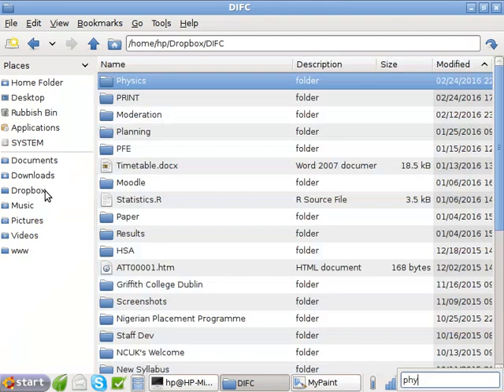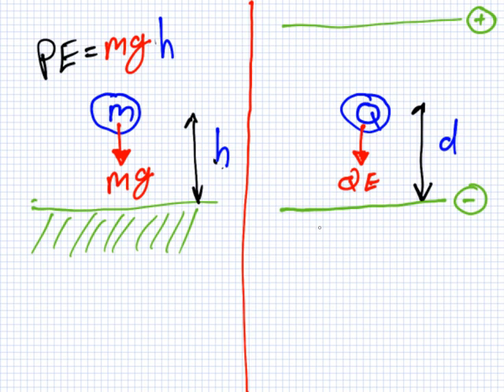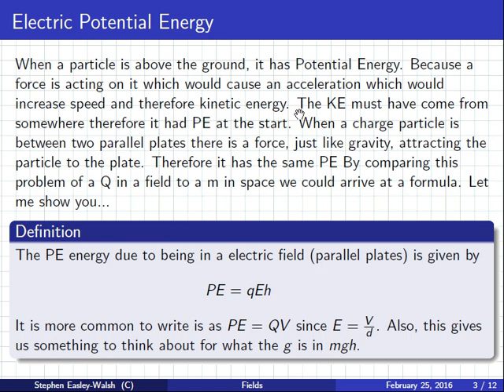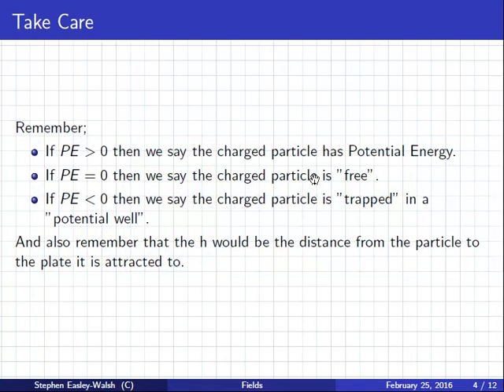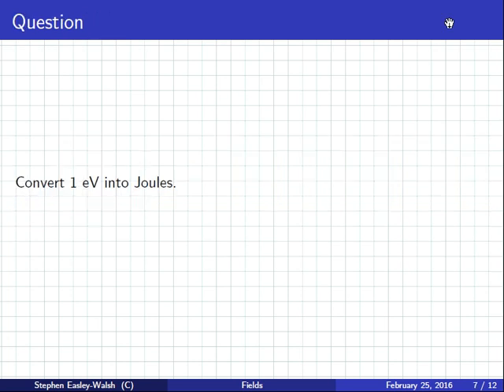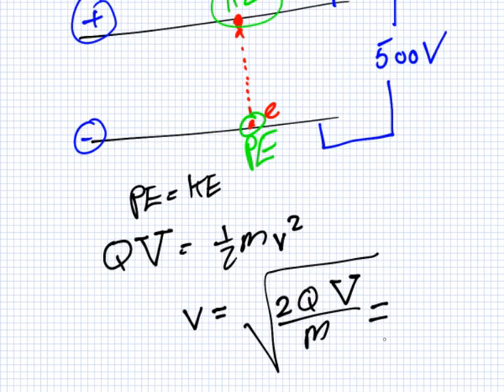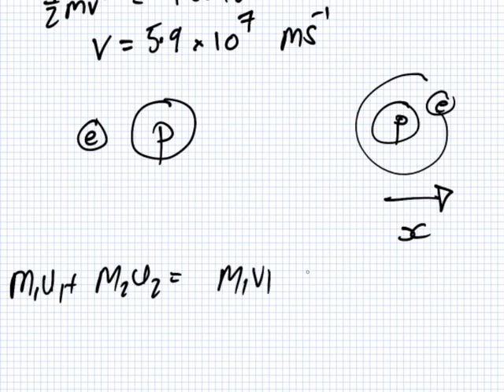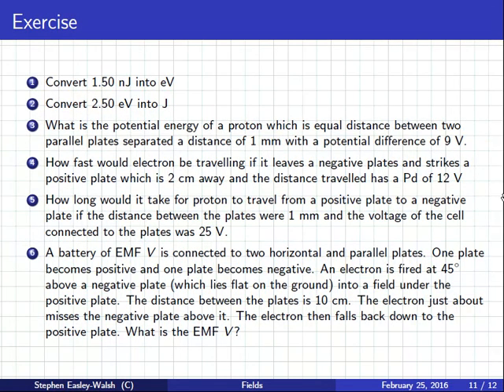Physics | Lecture | Fields | PE in Electric Field | NCUK